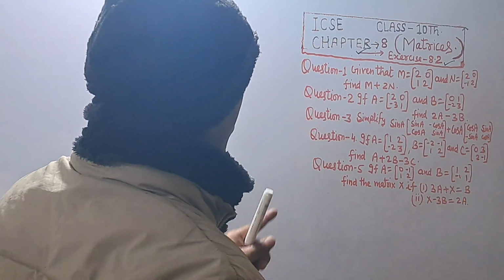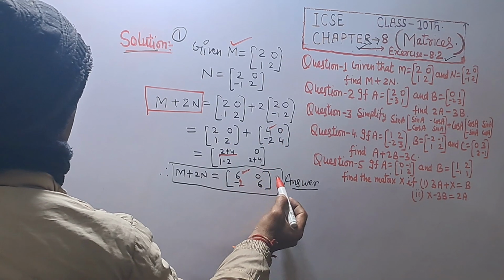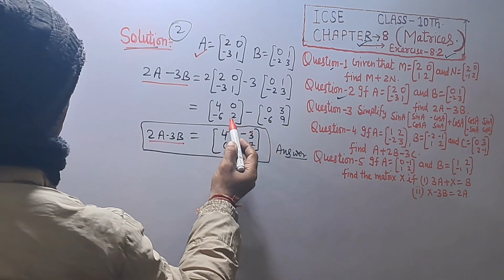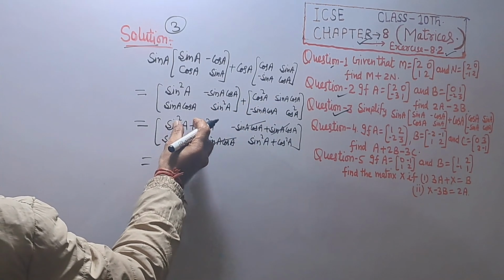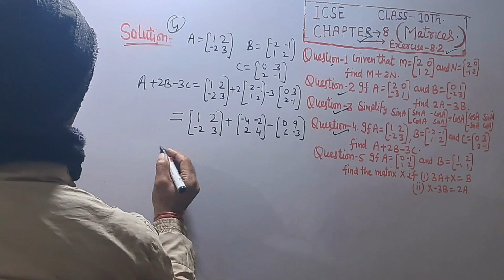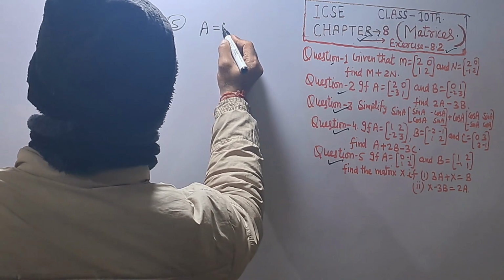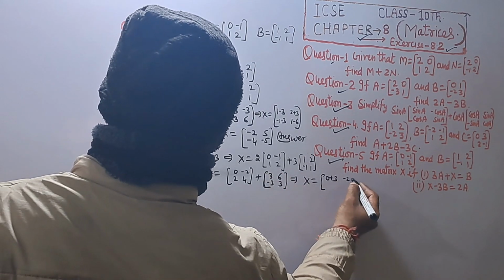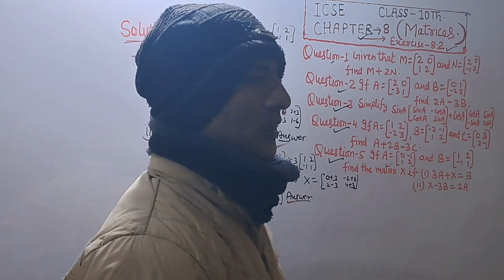||MATHEMATICS || || ICSE || CLASS-10TH || ||CHAPTER-8 ||Matrices || 🔴🔴🔴🔴🔴🔴🔴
||MATHEMATICS || || ICSE || CLASS-10TH || ||CHAPTER-8 || ||Matrices || Solution to Question-(1 to 5)